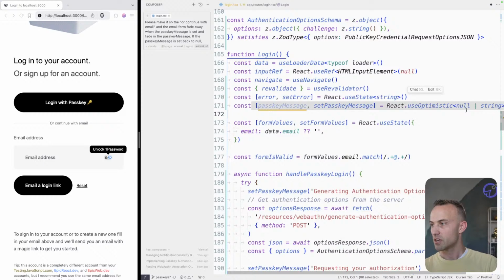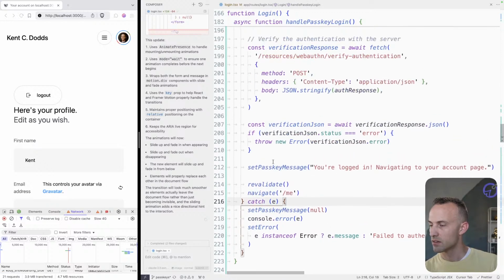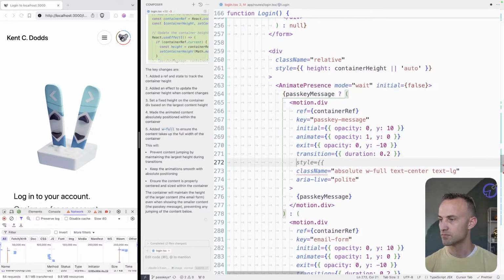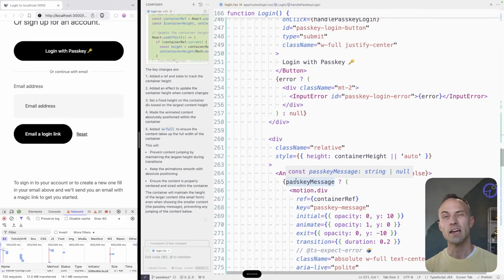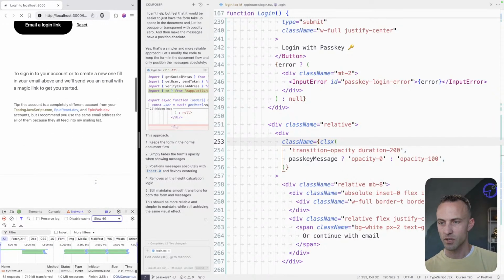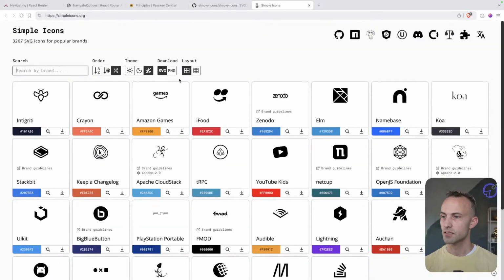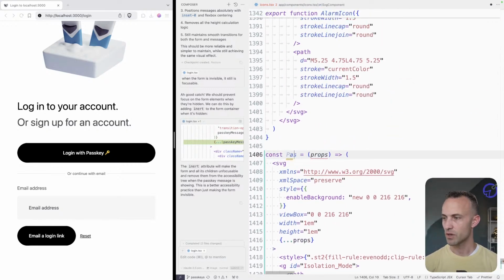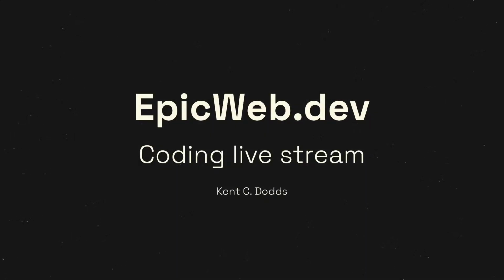Epic Livestream: Adding Passkeys to the Epic Stack